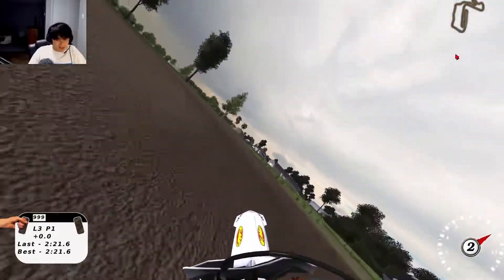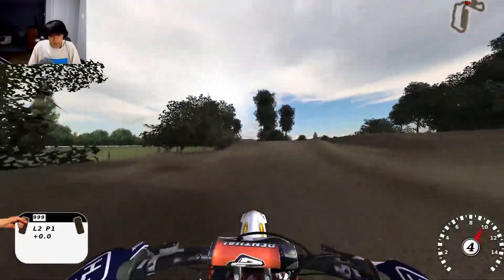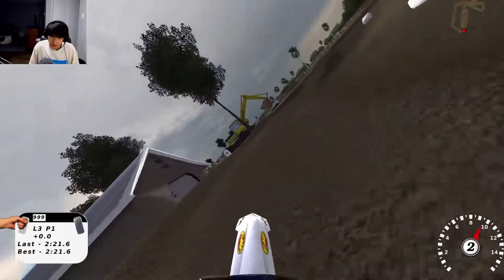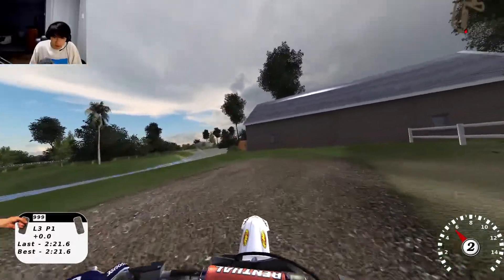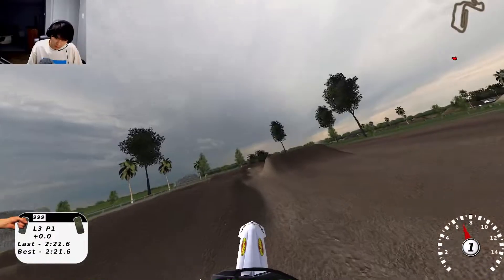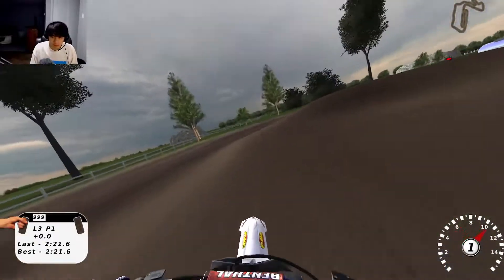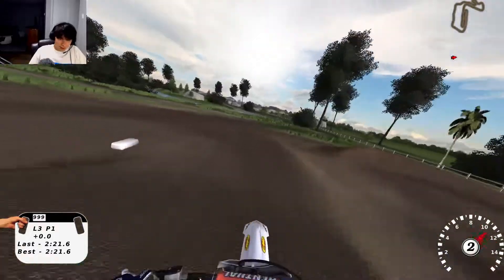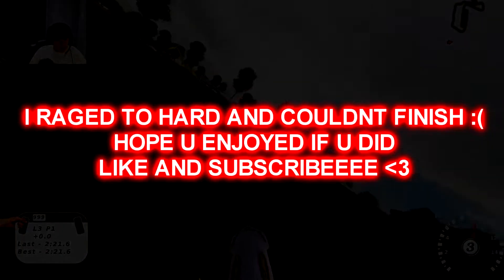I STRUGGLED TO PLAY MX SIM....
Just rippin around in mx sim and ened up raging becuse i was crashing too much haha